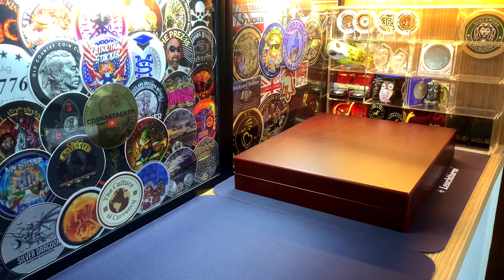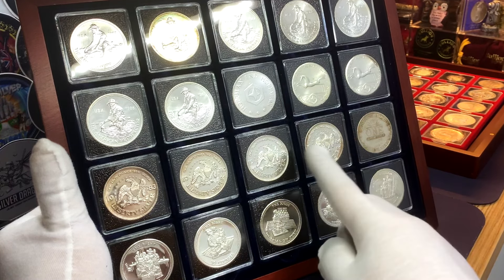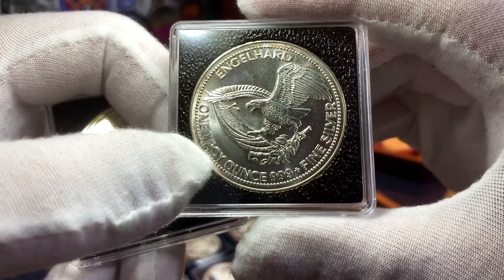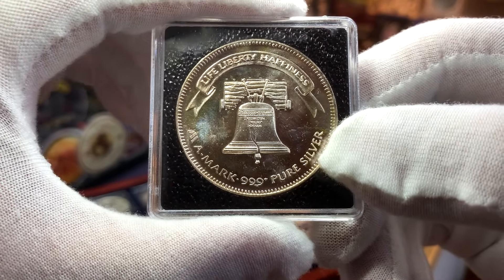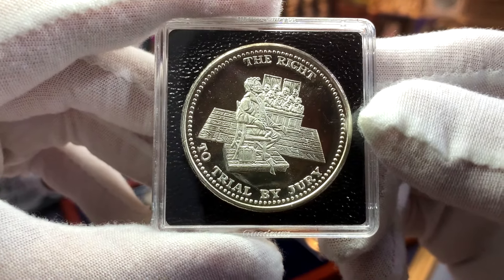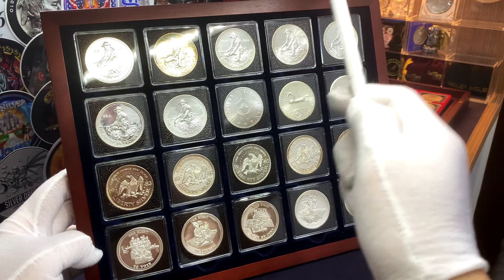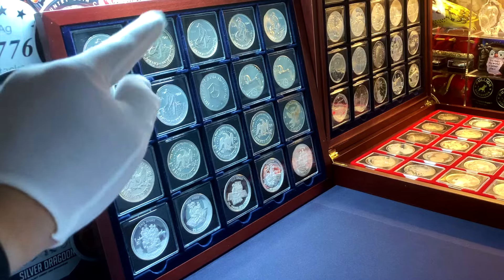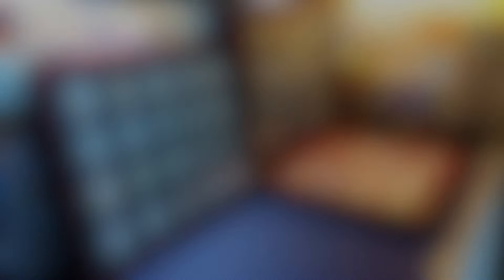My TOP 3 VINTAGE silver SERIES to STACK ... do you AGREE? 🤔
Vintage Silvers are All the Rage! 🤩 Time now to revisit at my vintage and generic silver challenge collection and for this video, I will be discussing at some length several vintage silver series I am trying to complete. These popular series are often collected by stackers, some of whom regard them as silvers you should have if you're looking into expanding your silver collection.

Now the examples I will be showcasing are those that I collect so the opinions expressed for this video are just that only, ie opinions. There are a multitude of designs out there and you won't be wrong for stacking any of them. However in my opinion, if you have not come across the ones I will be showing here, then I would highly recommend you have a look at them, look at their pricings and resale values, as well as their popularity among collectors. I am sure you will be pleasantly surprised.

With that being said please do your own due diligence before investing in any precious metals, as circumstances can vary from on collector to another. I hope you will enjoy the presentation. You have my love respect and friendship. Peace and blessings to all 🥰

CHAPTER TIMESTAMPS

0:00 Intro
1:32 Prospectors
4:52 Liberty Bells
6:03 Bill of Rights
7:41 Others
10:42 Outro

* Press Fuse by French Fuse
* Know Myself by Patrick Patrikios
* Higher Kiss by TrackTribe